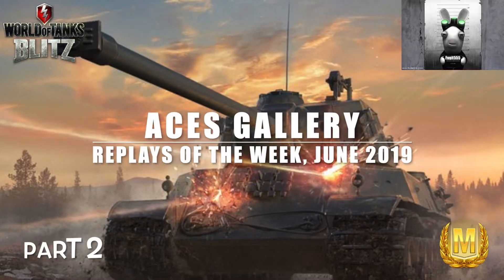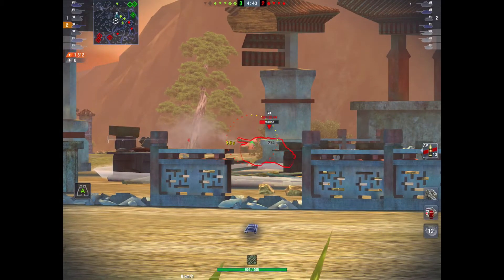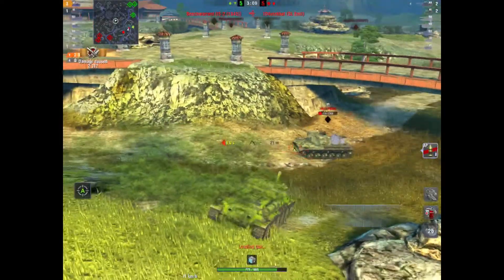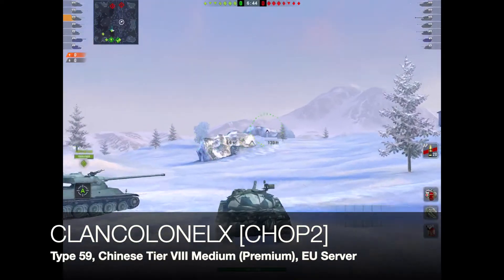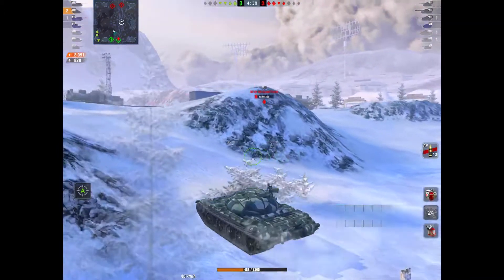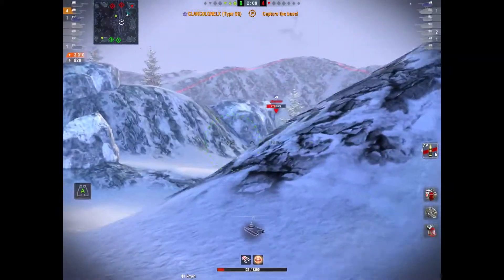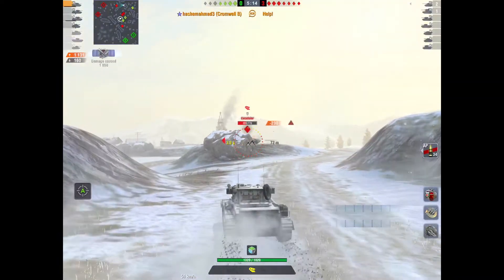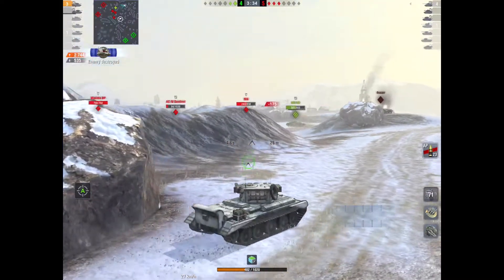Aces Gallery: June part 2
Even more great Masteries from you, the players!

Big thanks to SPINE_SNAPPER [ATC_], CLANCOLONELX [CHOP2] & hashemahmad3 [R4ISE]for kindly sharing their replays